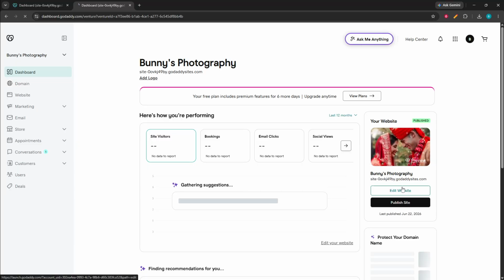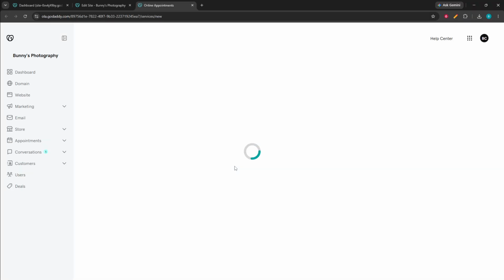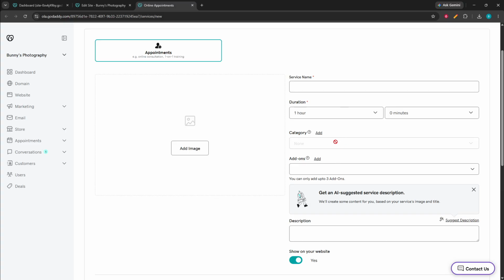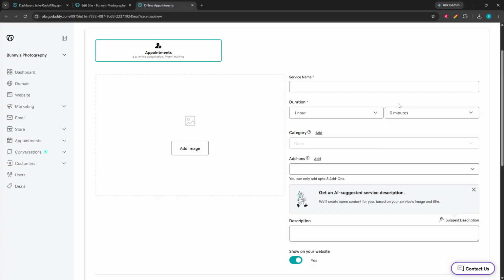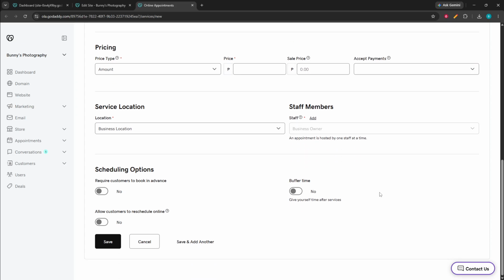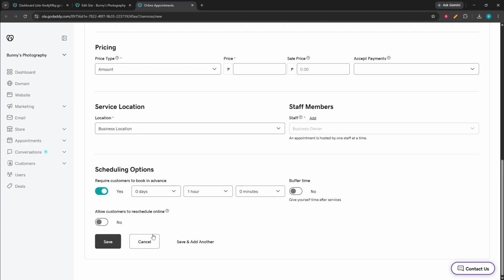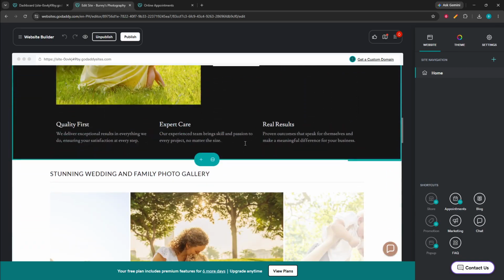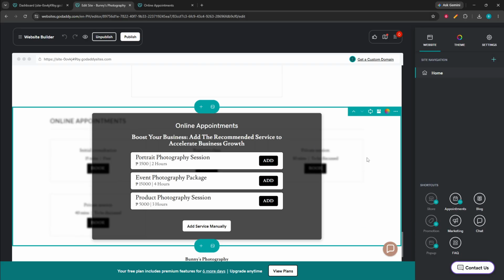How to Add and Use Appointments on GoDaddy Website [2026 Full Tutorial]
Learn how to add and use appointments on your GoDaddy website step by step.